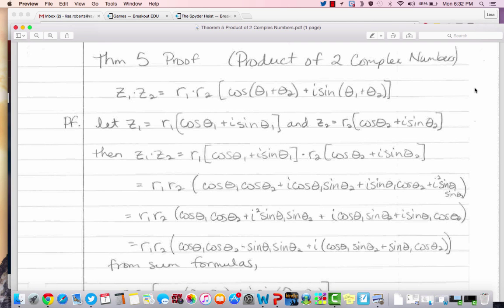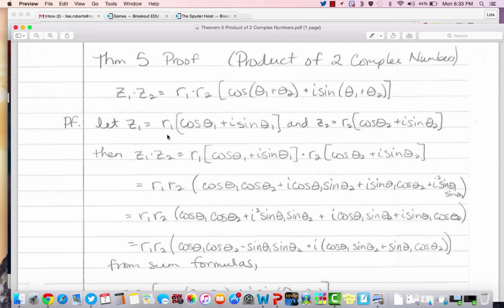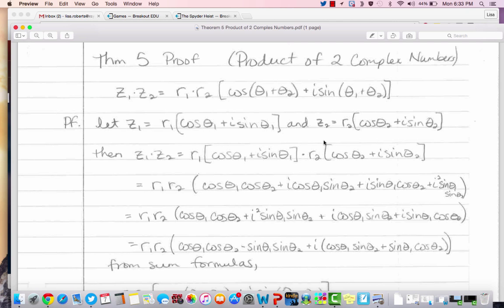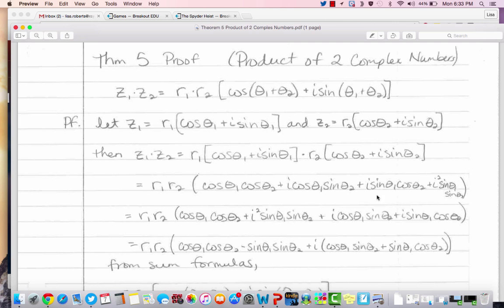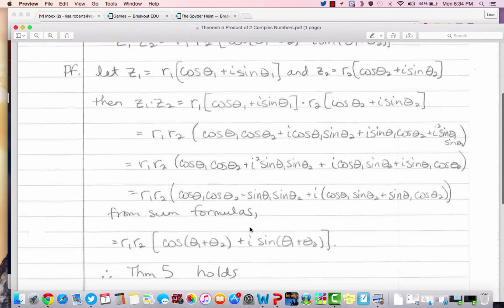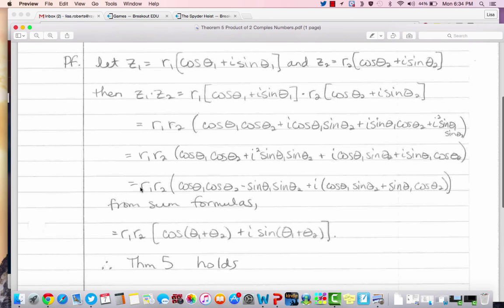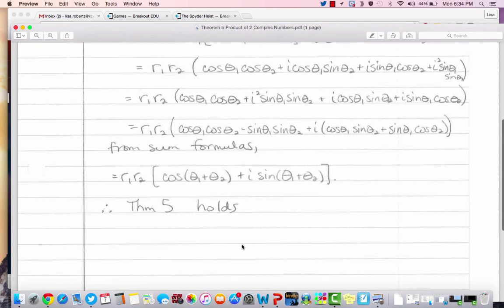Theorem 5 Proof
The proof of the product of 2 complex numbers in polar form